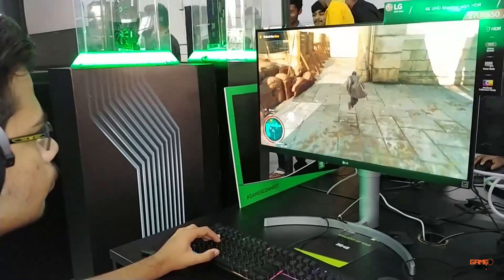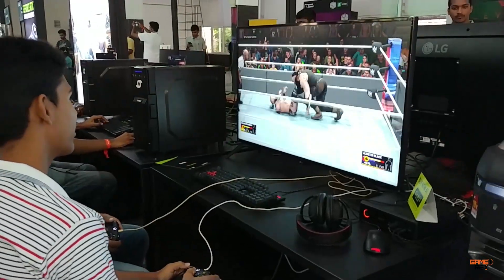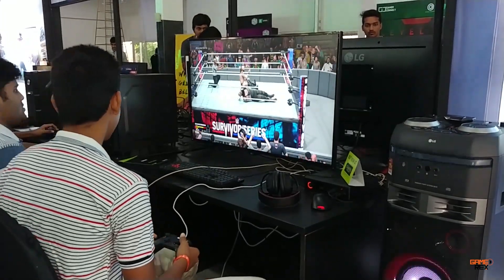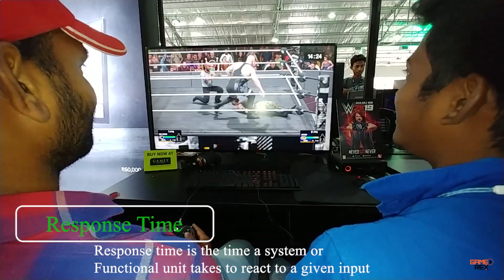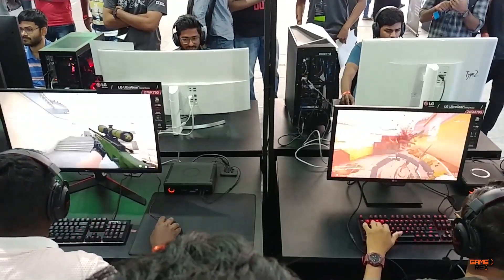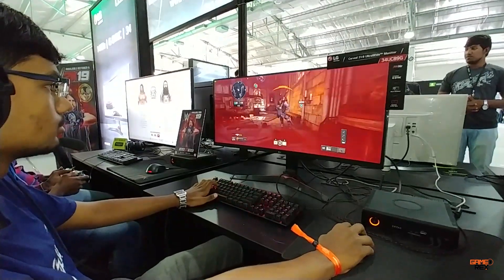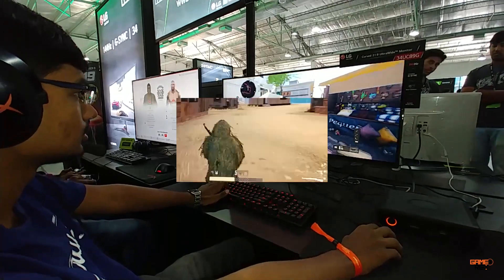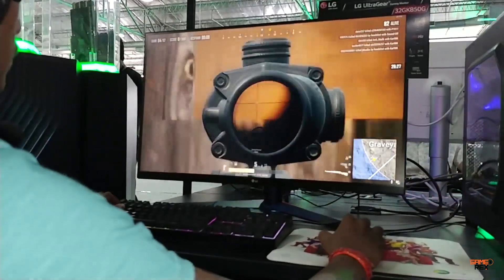LG Gaming Monitor's ( Refresh Rate/Response Time )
This is just a small video to let you know how refresh rate and response time are important part of a gaming monitor and how they work side by side giving you the best possible gaming experience
Features in LG Gaming Monitor's
1ms Motion Blur Reduction
144 Hz Refresh Rate
Crosshair Feature
DAS Mode
Black Stabilizer
Game Mode